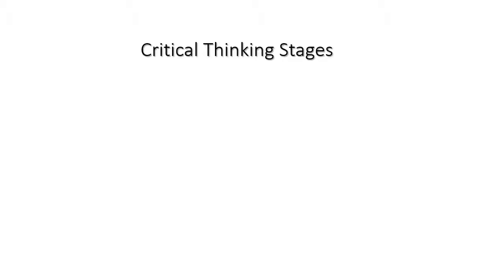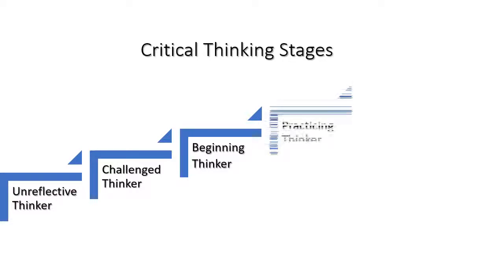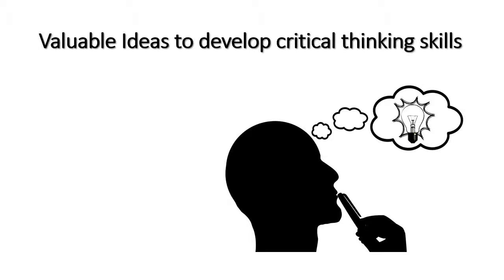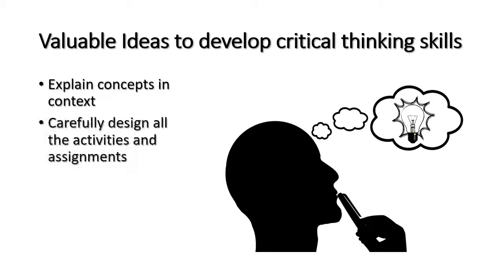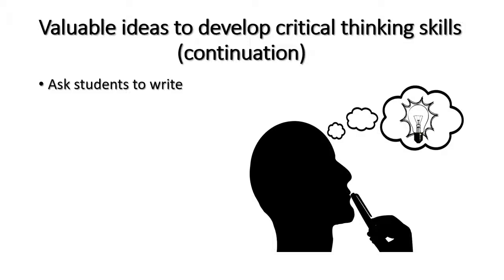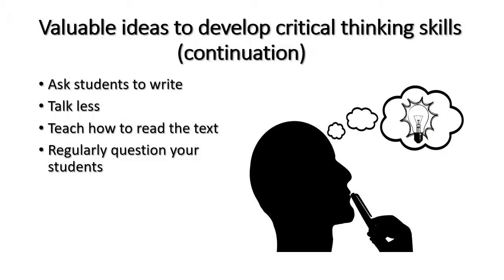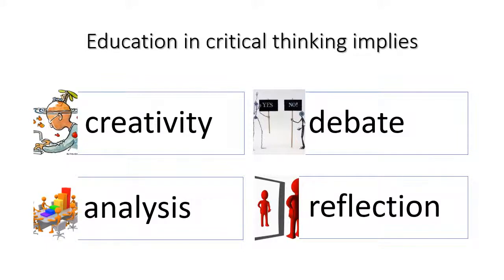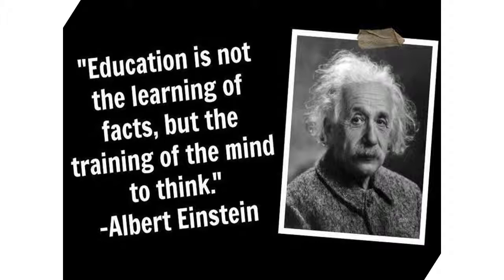Developing Critical Thinking Skills